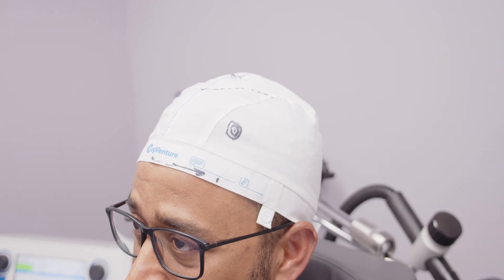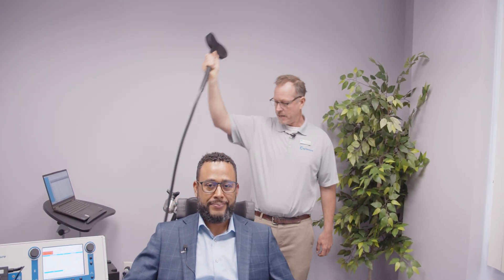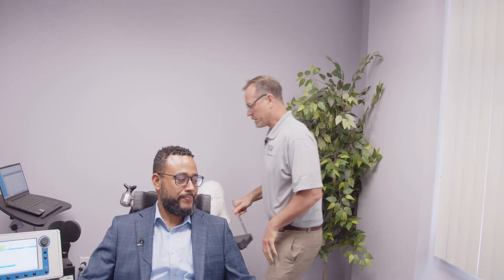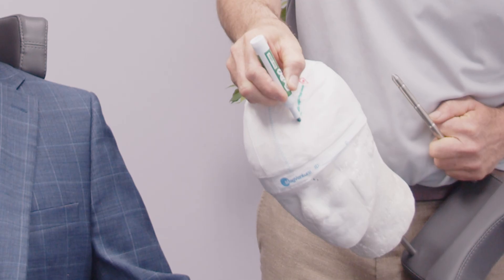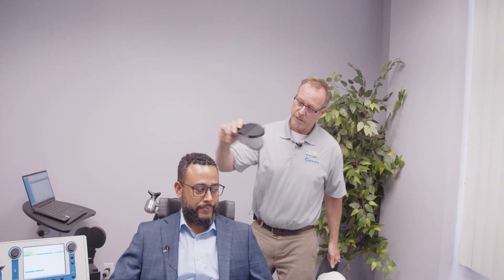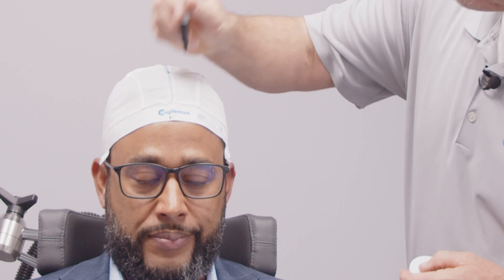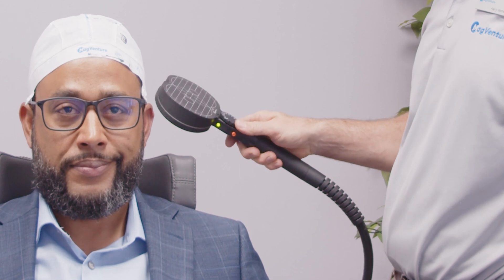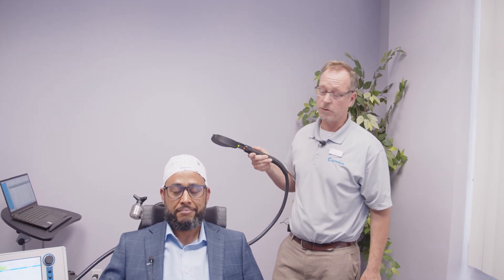TMS Therapy Brain Mapping With Mag Venture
In this video we introduce what TMS therapy brain happy is with Mag Venture!